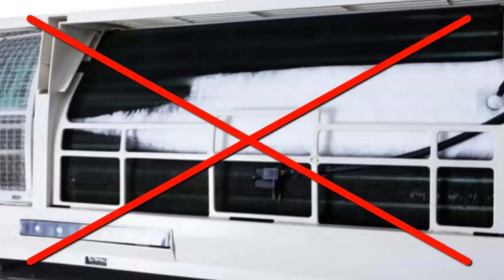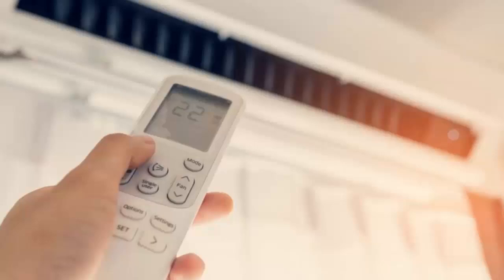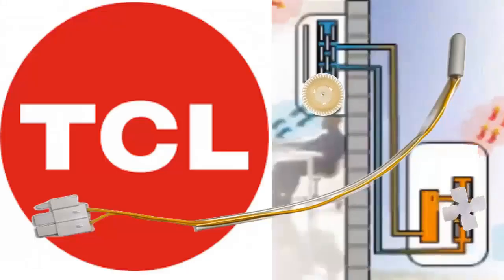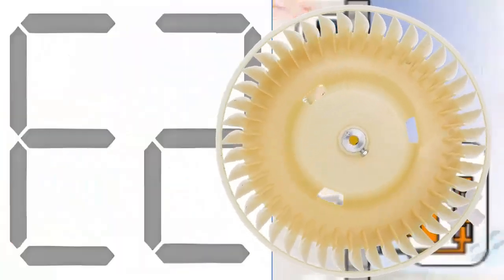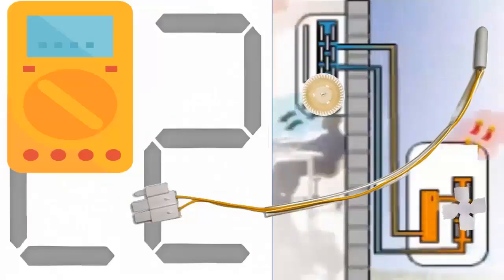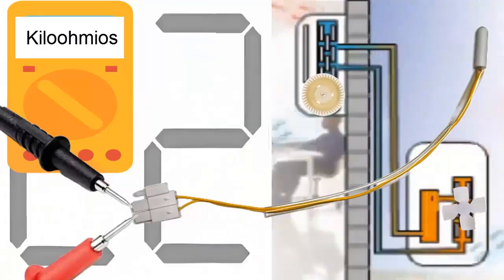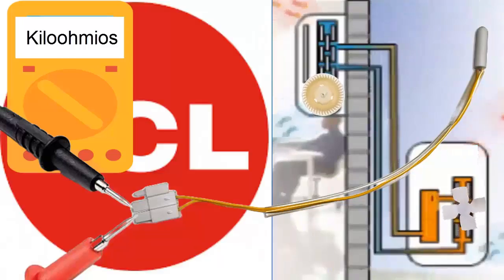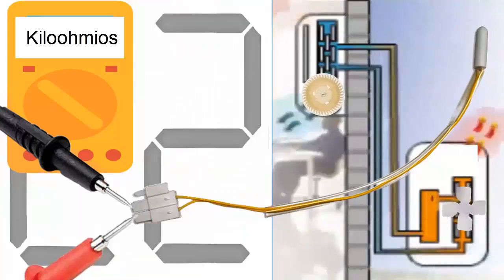AC Error Code E2 TCL Air Conditioner: Meaning, Causes, and Fixes for Issues